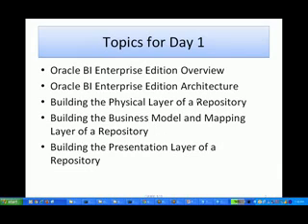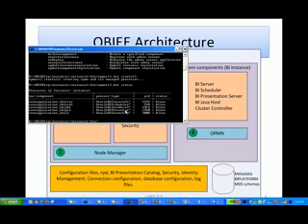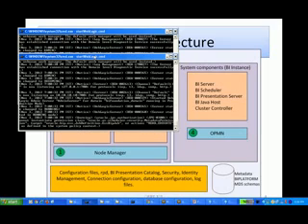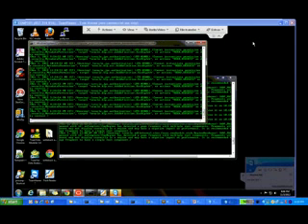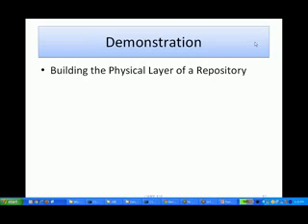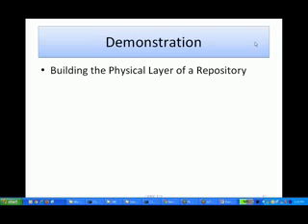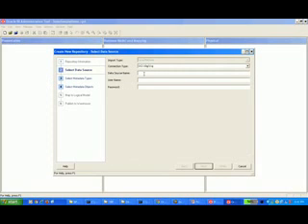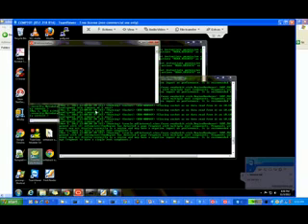OBIEE Development Training - Demo class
This course is available via web conference (weekends) with hands on exercises.

The purpose of this course is to build a fundamental understanding of Business Intelligence Reporting using the Oracle Business Intelligence Reporting. The training would include the technical procedures required to facilitate data modeling and other data related activities in OBIEE. It would also cover advance topic like end to end security module, multi user development environment. In this course, students will learn different activities on --

* Three layers of Oracle BI Server
* Different Views and chart on BI Presentation Server
* Dashboard and filters
* Working with various variables
* End to end security
* Delivers and scheduler in OBIEE
* MUDE : Multi user development environment